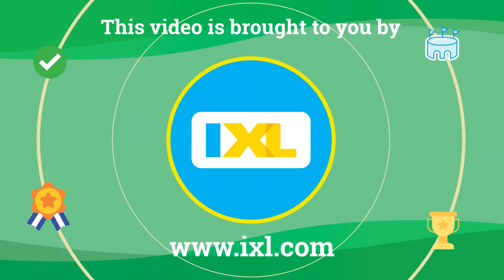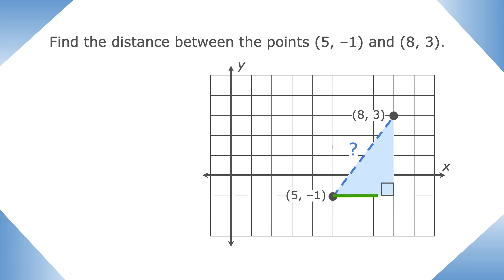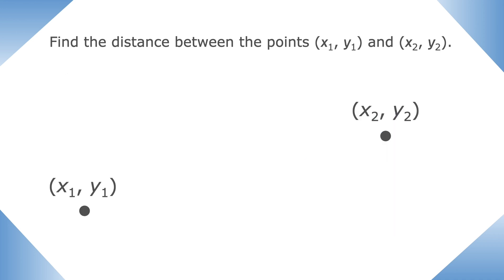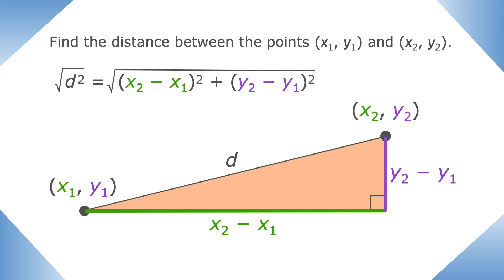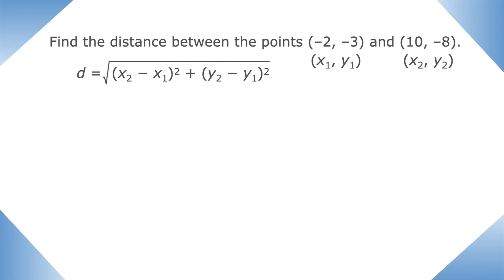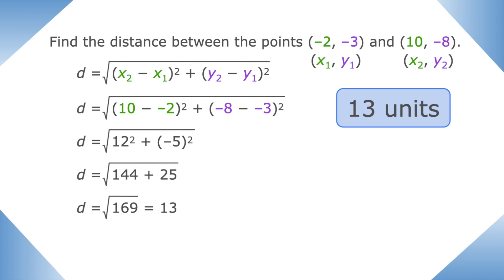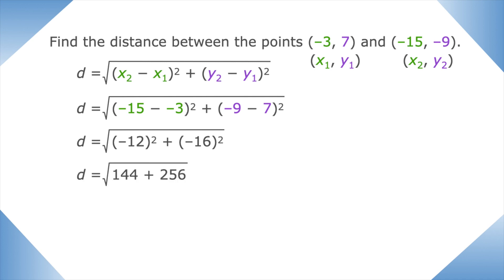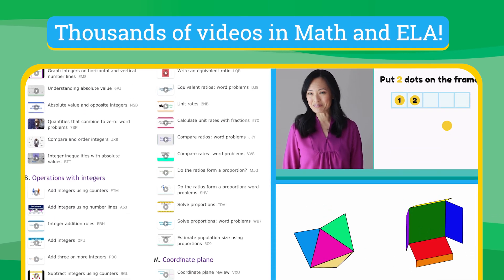Distance Formula: A Step-by-Step Guide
In this video, we dive into the basics of the distance formula and how to use it to calculate the distance between two points on a coordinate plane. Starting with simple examples, we walk through the logic behind the formula, use the Pythagorean theorem, and generalize the process for any two points. With clear explanations and practical examples, you’ll gain the confidence to tackle distance problems like a pro.

Whether you’re a student learning geometry or brushing up on math skills, this guide is designed to make the distance formula easy and approachable.

00:00 Intro
00:15 Exploration
01:07 Distance Formula
02:01 Example 1
03:04 Example 2
03:50 Outro